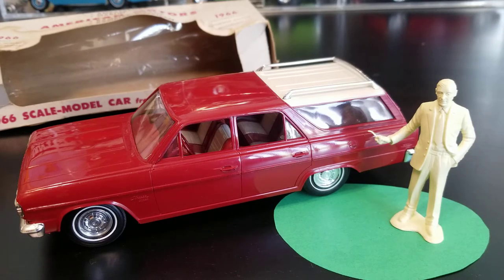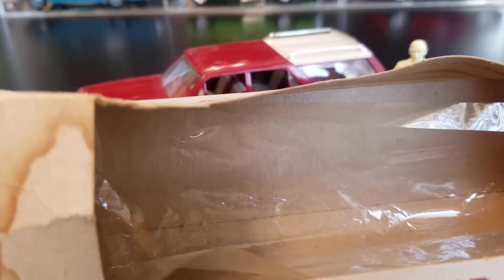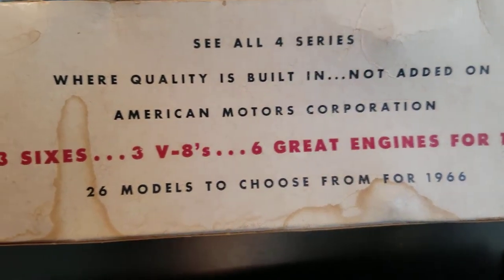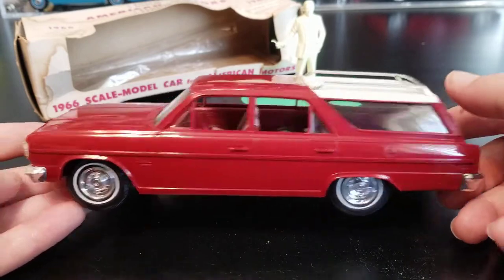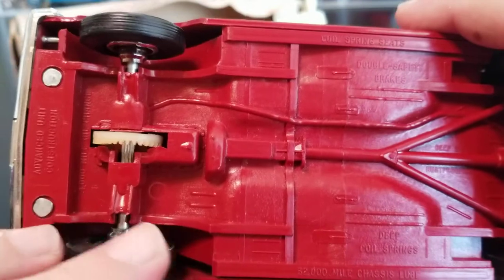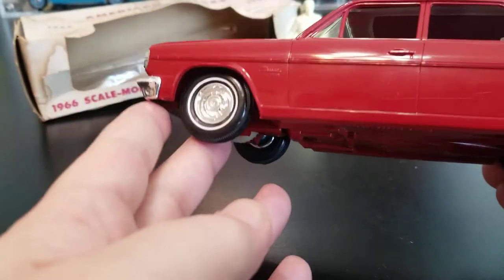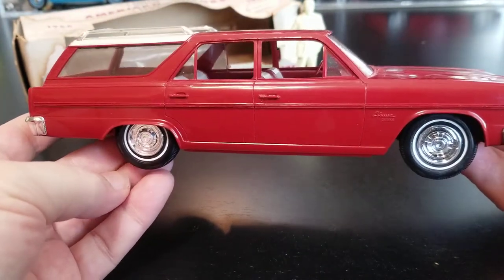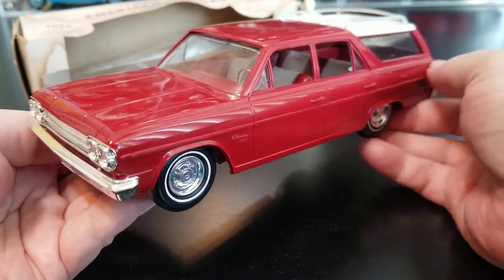Vintage Promo Model 1966 AMC Rambler Classic 770 Wagon